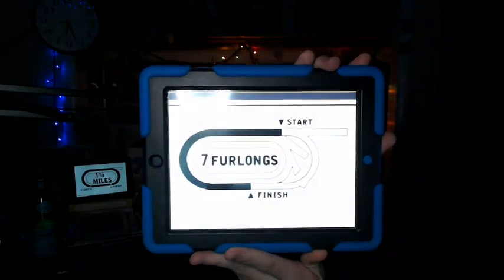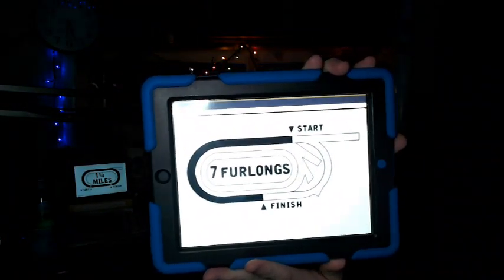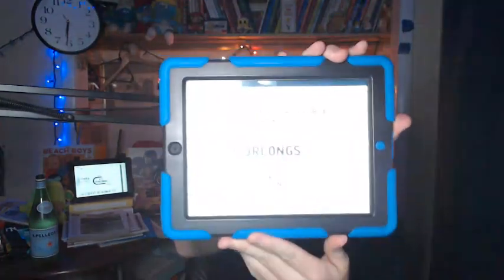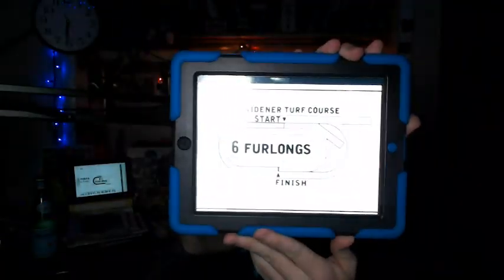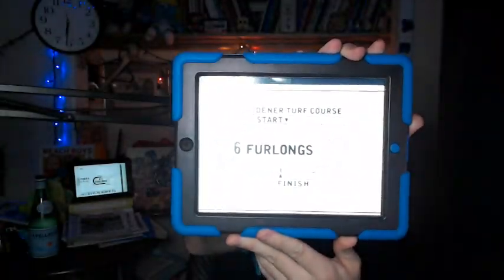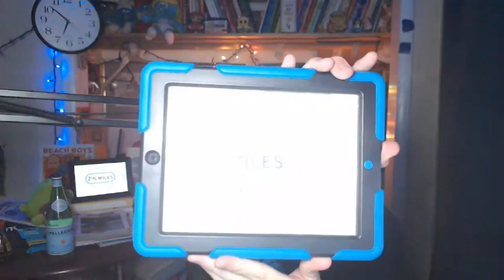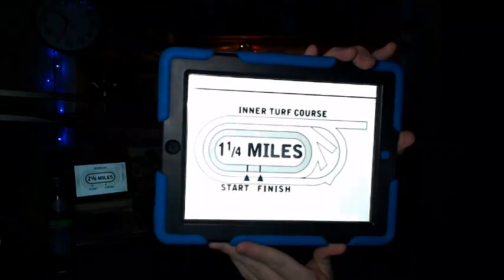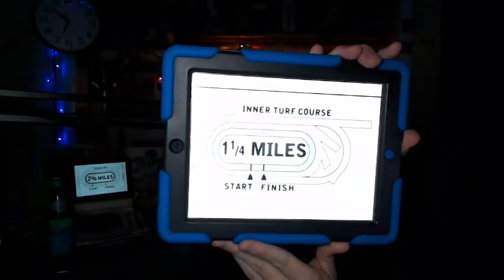Belmont Park Stakes Races Selections Picks Preview The Belmont Stakes 2023 6/10/2023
Selections

The Belmont Stakes 2023
The Manhattan Stakes 2023
The Metropolitan Handicap 2023
The Jaipur Stakes 2023
The Woody Stephens Stakes 2023
The Ogden Phipps Stakes 2023
The Brooklyn Stakes 2023
The Poker Stakes 2023
The True Norh Stakes 2023